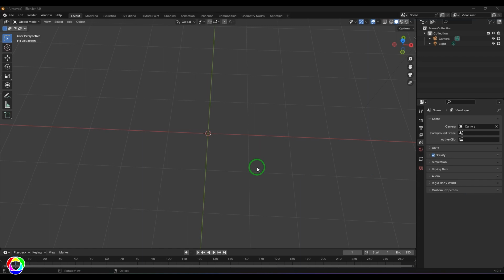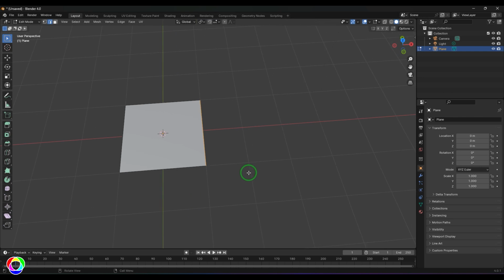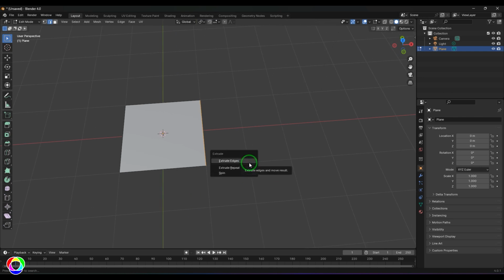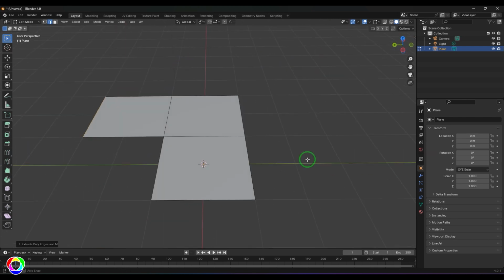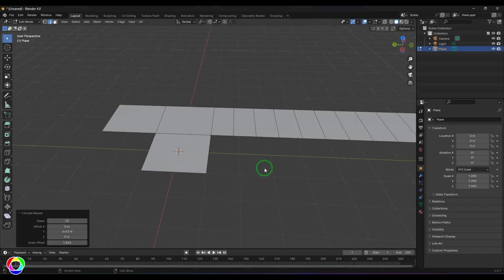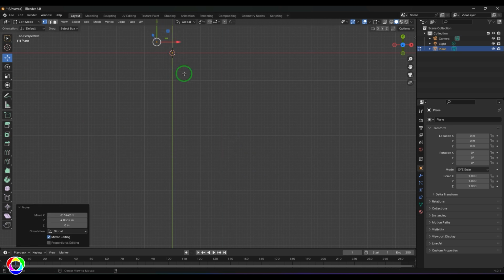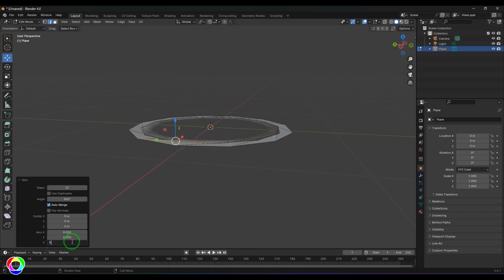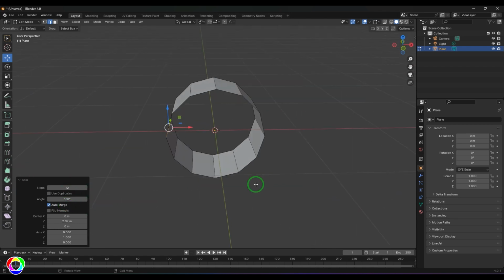Extrude Edge, Extrude Repeat, and Spin Tools for Beginners Blender Basics Tutorial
Welcome to another Blender Basics tutorial where we unravel the power of essential tools. In this session, we're diving deep into Extrude Edge, Extrude Repeat, and the Spin Tool. Whether you're a Blender beginner or looking to enhance your modeling skills, this tutorial provides a comprehensive guide to these fundamental features.

00:00:00 Extrude Edge
00:01:01 Extrude Repeat Edge
00:01:35 Spin

What You'll Learn:

🔄 Extrude Edge: Unlock the versatility of the Extrude Edge tool and discover how to give your models depth and dimension. Learn essential techniques for manipulating edges with precision.

🔄 Extrude Repeat: Elevate your modeling game by mastering the Extrude Repeat function. This powerful tool allows you to create intricate patterns and structures seamlessly. We'll guide you through the process step by step.

🔄 Spin Tool: Delve into the Spin Tool and understand how it can revolutionize your 3D modeling. Learn to effortlessly create circular and symmetrical shapes, adding a new dimension to your designs.

This tutorial is tailored for Blender enthusiasts at all skill levels. We break down complex features into easy-to-follow steps, ensuring that you not only understand how these tools work but also how to integrate them seamlessly into your projects.

We have a variety of Blender content coming your way to elevate your 3D modeling skills.

Join us on this Blender journey — from Extrude Edge to Extrude Repeat and the Spin Tool, we're unlocking the full potential of Blender's modeling tools. Ready to take your 3D creations to the next level? Let's get started!